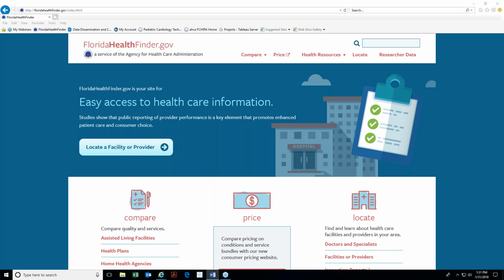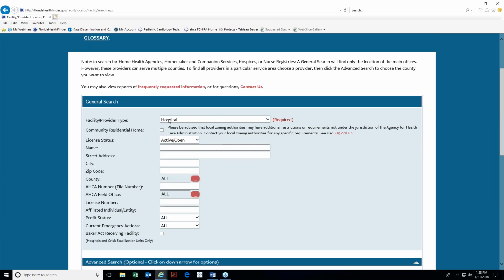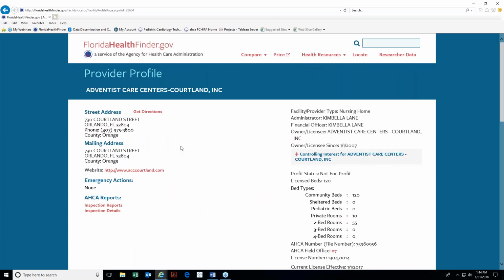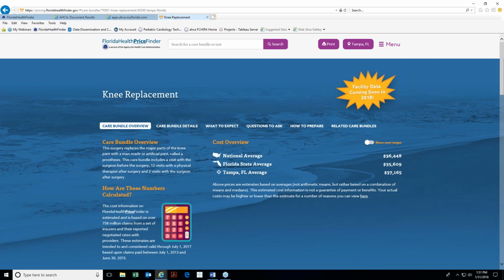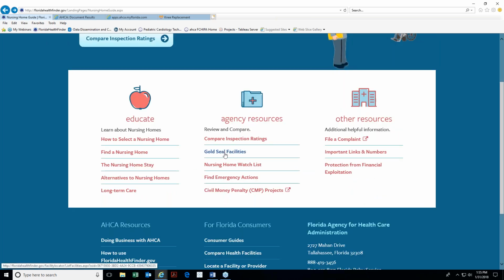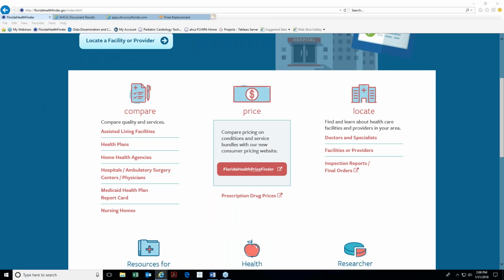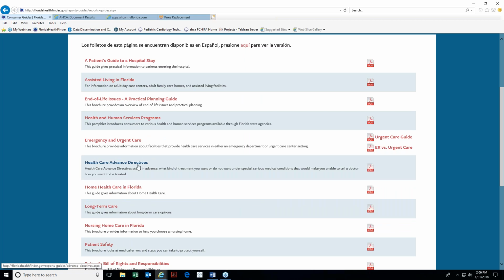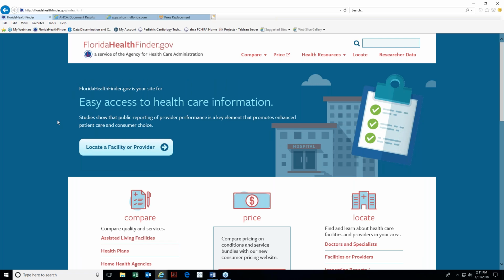FloridaHealthFinder.Gov Re-Design Webinar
FloridaHealthFinder.Gov is a free health care consumer resource administered by the Agency for Health Care Administration. This webinar walks consumers through how to use these resources when making health care decisions.